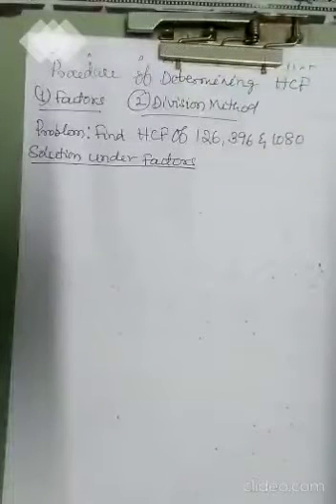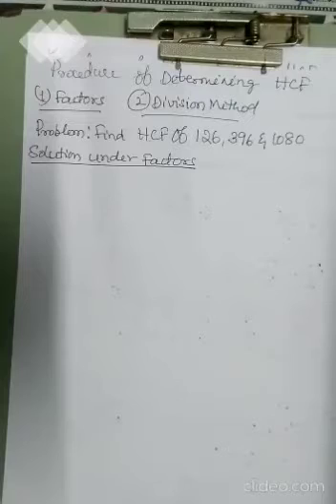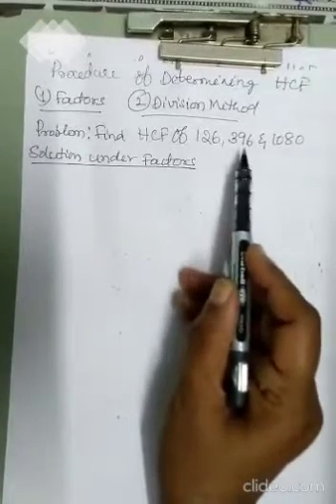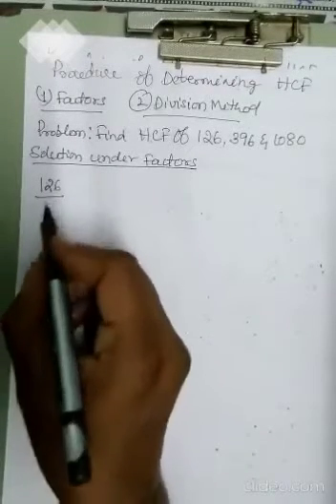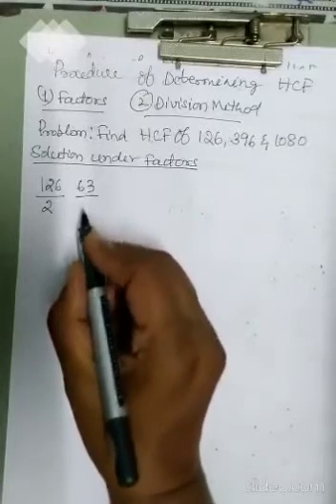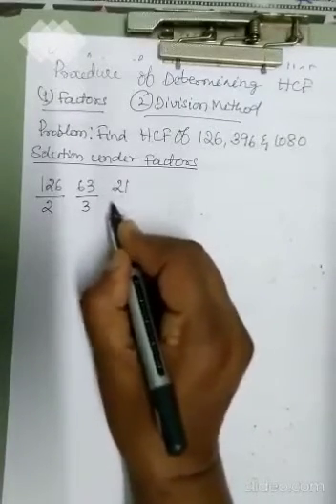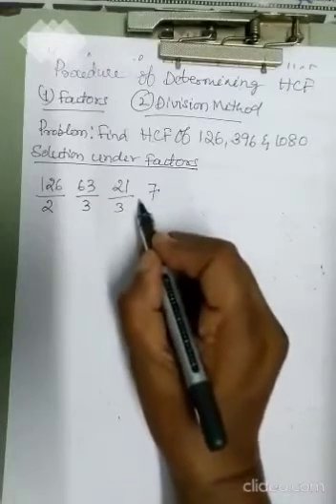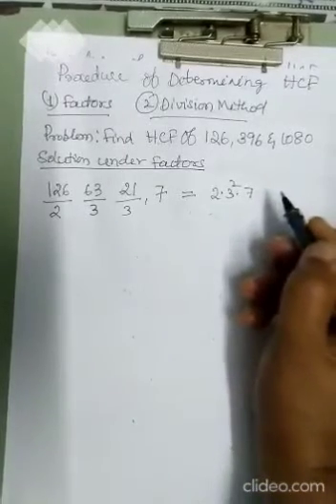Business mathematics problem from vijaynagar 1st grade college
Business mathematics